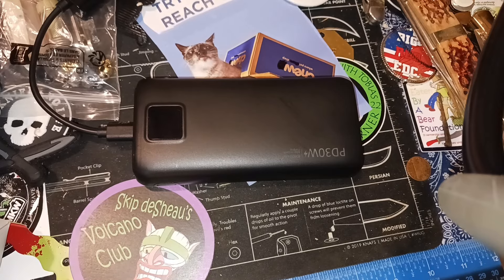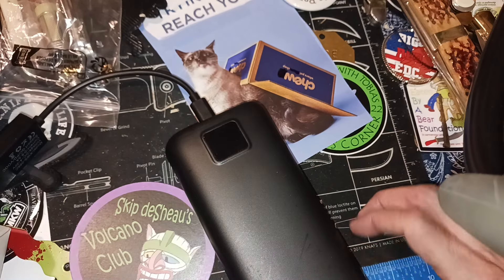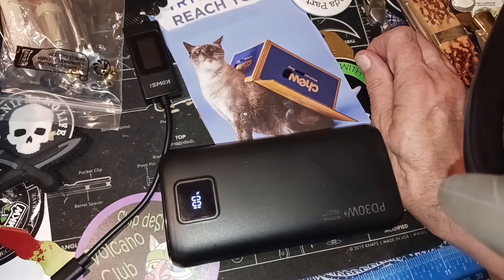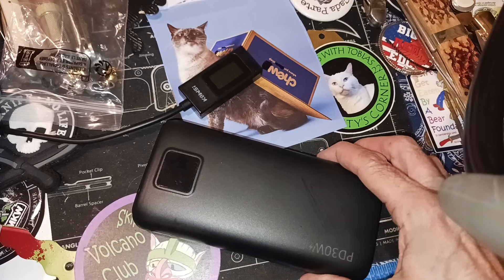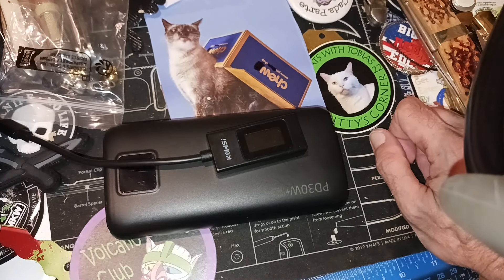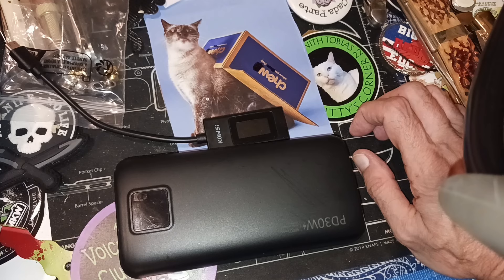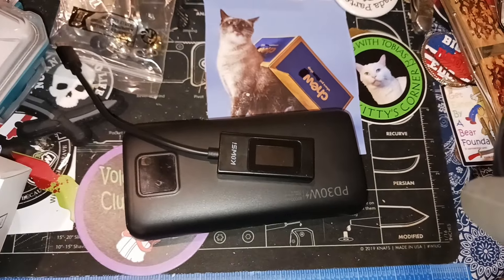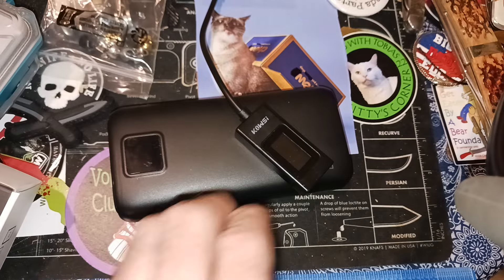(1536) Why Do They Lie About Power Bank 🔋Capacities?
I recently bought what I thought was a very good deal on a 40,000 mAh battery bank. 🔋  Using it, I noticed the device draining faster than a 40,000 mAh battery would. I tested it from zero to 100% charge and I got nowhere near that rated capacity. I figured something must be wrong with my usb tester. So I ran another test from zero charge to 100% and I got 5930 mAh, the same reading as the first test. The thing weighs 15.5 ounces so it's heavy enough to simulate something with that capacity. It's a scam, and Amazon should not allow this scam to perpetuate. I wrote a review on Amazon giving it one star and included pictures of the test results. Amazon said it will review my review and post it in a day or two. I apologize to anyone who bought one of these upon my recommendation. I thought it was a good deal and I wanted to share the great price with others. It's a rip off.